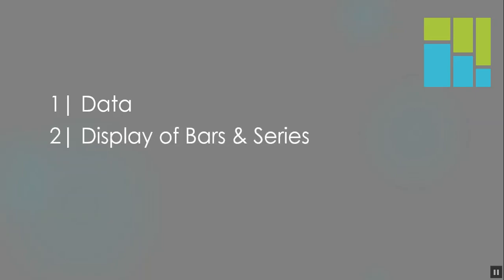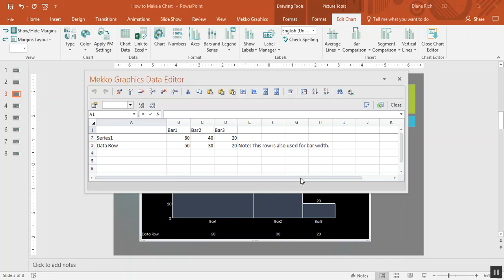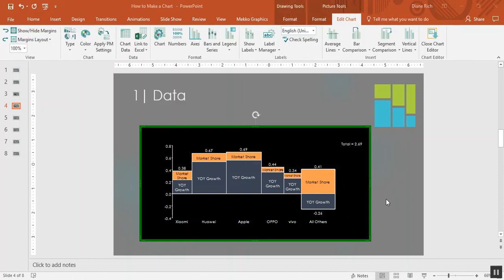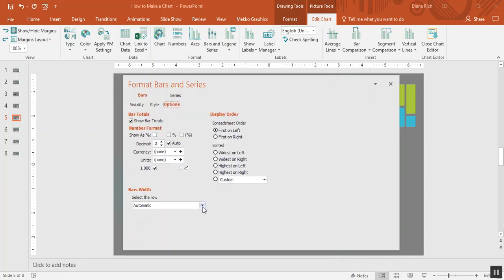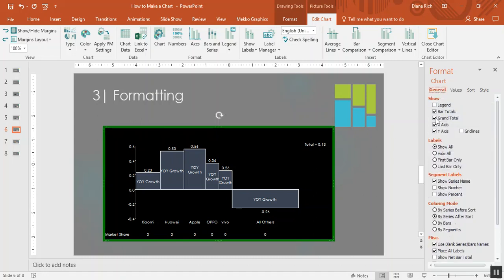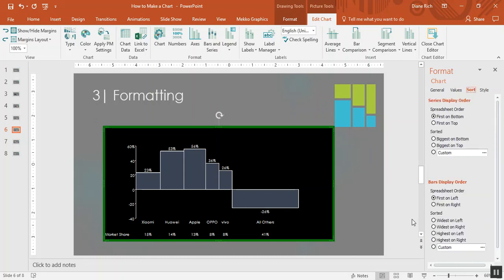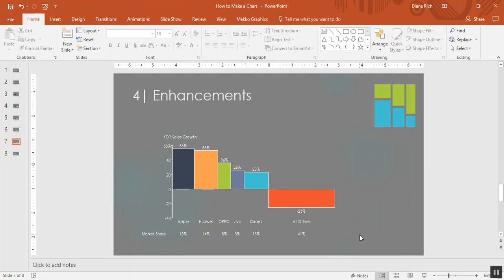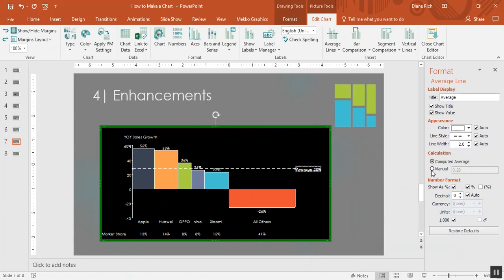How to Create a Chart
Learn how to quickly make a chart using Mekko Graphics.